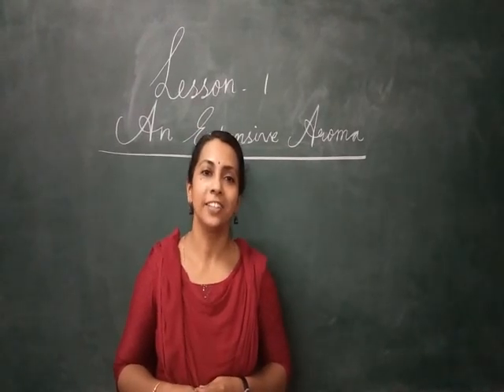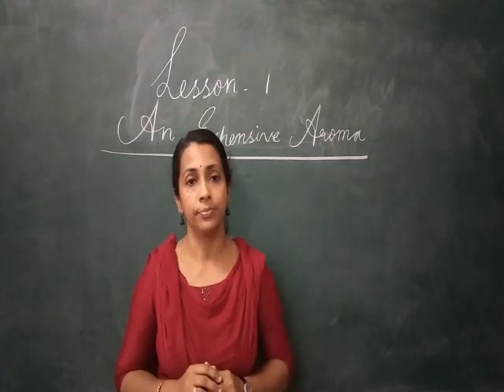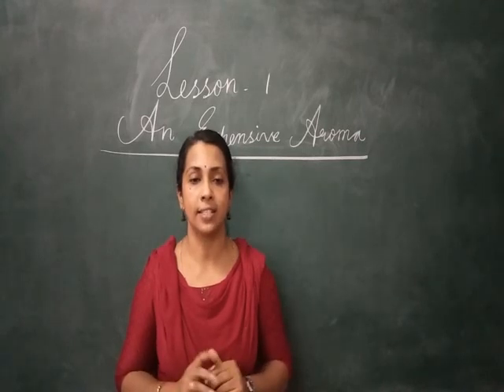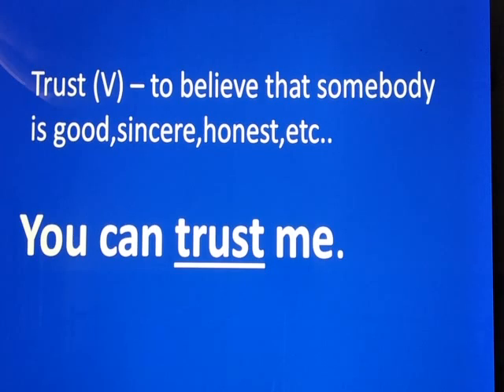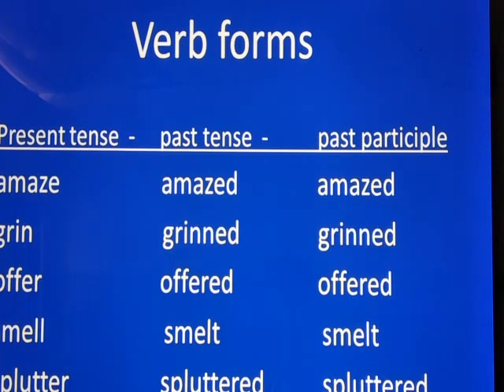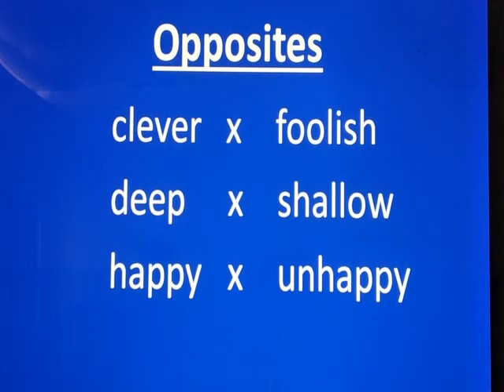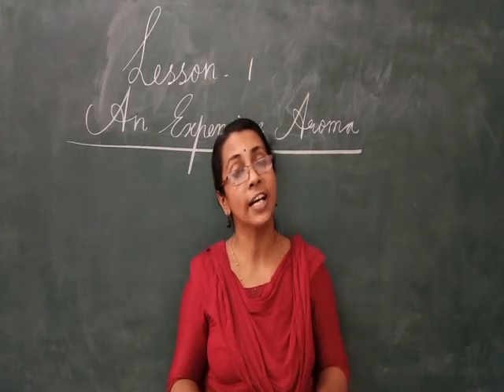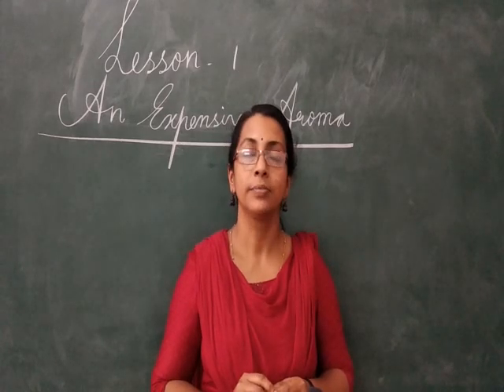Class 3 English Babitha miss Part 2